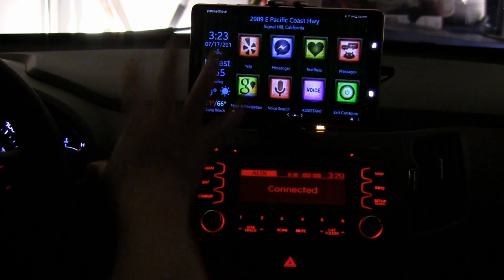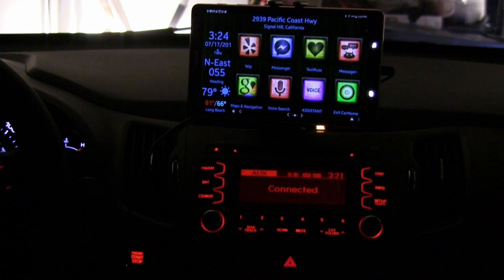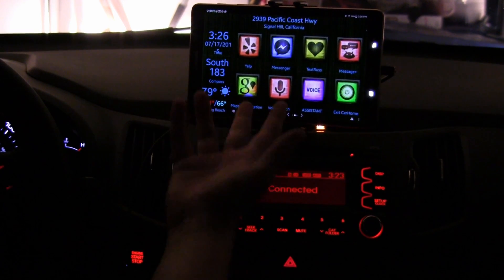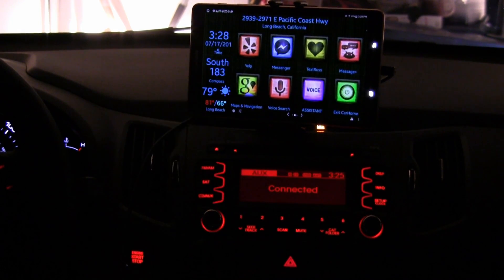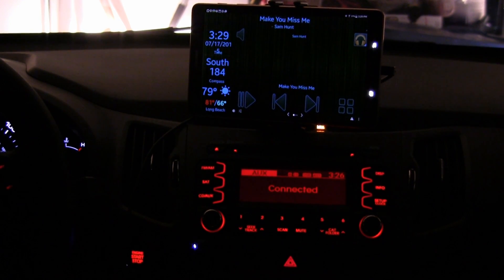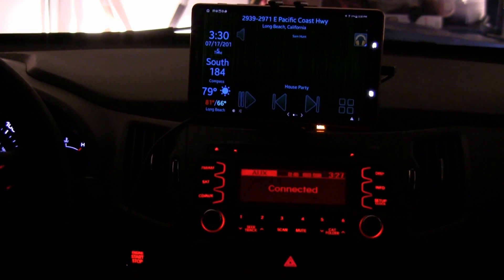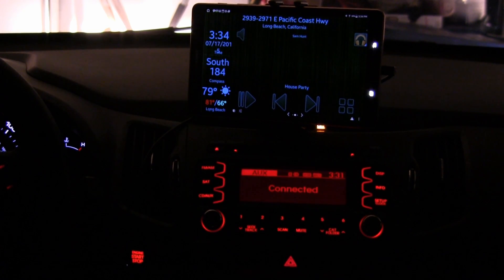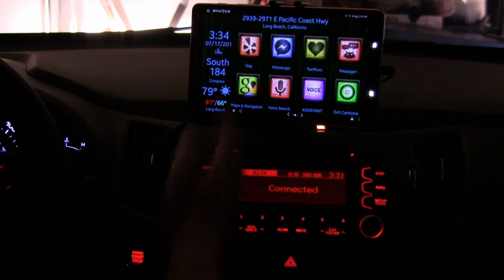Eric's New Tablet and New Set Up With Bluetooth Device Album Art Voice Reply Text Scene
Kinivo BT Receiver on Amazon

Having finally set up my new Samsung Galaxy S 8.4" Car Tablet the way I want it, I thought I'd show of my latest set up complete with cool Back-to-the-Future Delorean Button Icons, new improved text notification and reply by voice, cool new album art button via Tasker, Overlays, and Media Utilities, a right angle power cord and no other cords thanks to my new Bluetooth receiver.